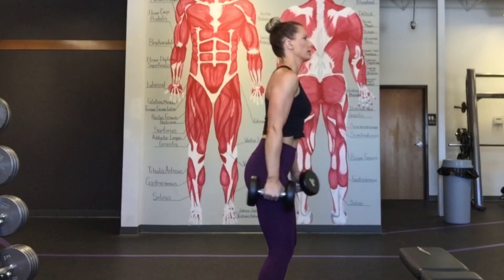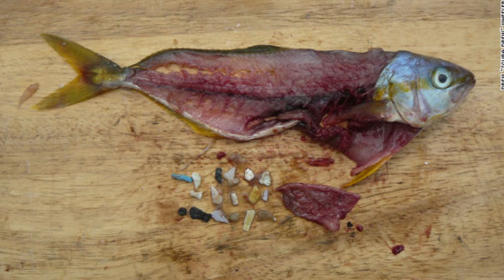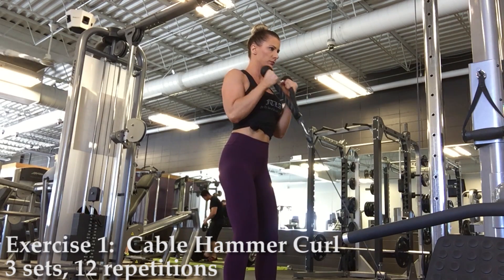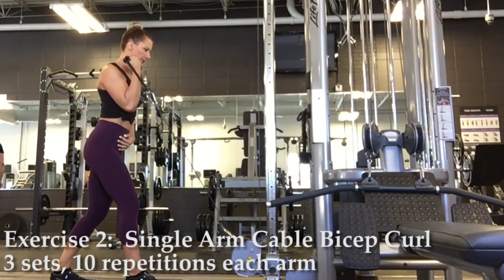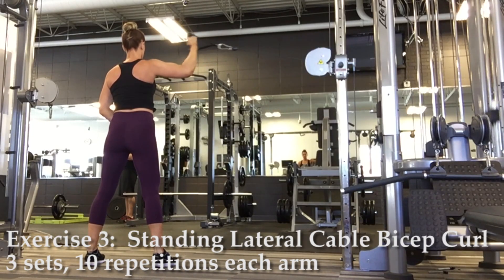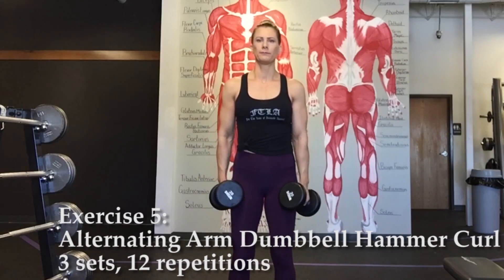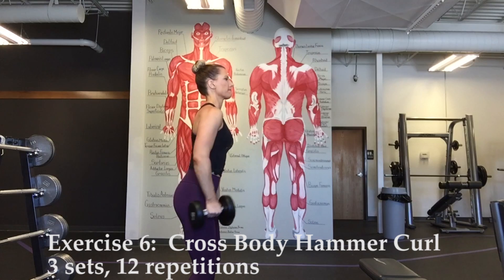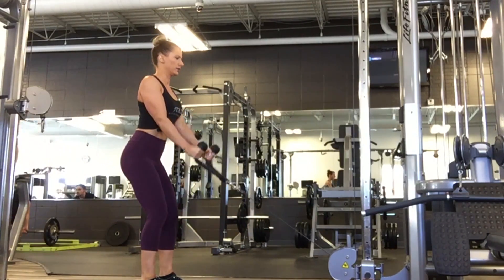Bicep Workout for Women | Vegan Fitness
Exercise 1:  Cable Hammer Curl - 3 sets, 12 repetitions
Exercise 2:  Single Arm Cable Bicep Curl - 3 sets, 10 repetitions each arm
Exercise 3:  Standing Lateral Cabel Bicep Curl - 3 sets, 10 repetitions each arm
Exercise 4:  Front Cable Bicep Curl - 3 sets, 12 repetitions
Exercise 5:  Alternating Arm Dumbbell Hammer Curl - 3 sets, 12 repetitions
Exercise 6:  Cross Body Hammer Curl - 3 sets, 12 repetitions
Exercise 7:  Barbell Bicep Curl - 3 sets, 10 repetitions

* VEGAN MACRO COACHING - Learn how to properly balance your hormones, improve your digestion, build lean muscle and burn fat on a well-balanced, nutritious, vegan diet.

💋@FTLAapparel brand ambassador

SEND ME VEGAN PRODUCTS TO TRY! My PO Address:

USA

 WHY VEGAN?